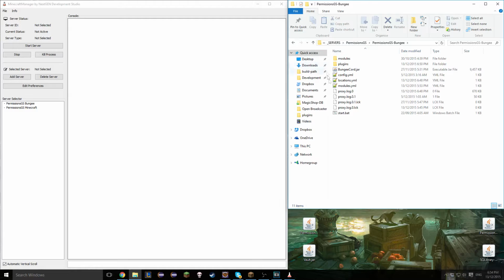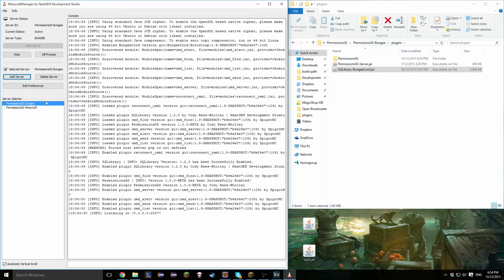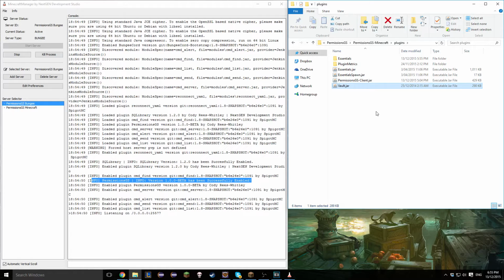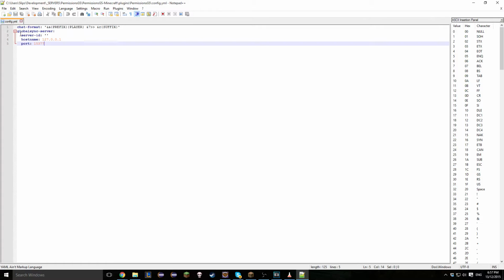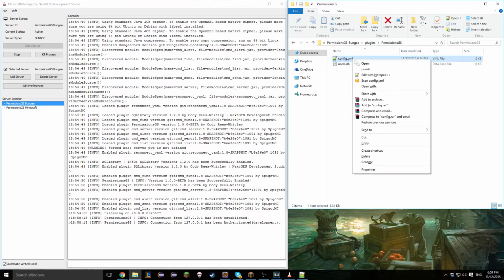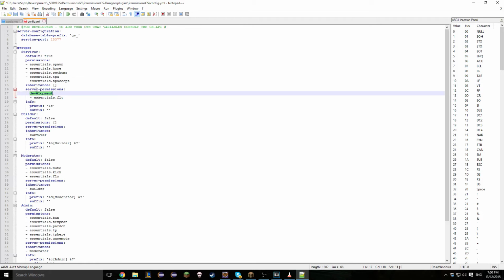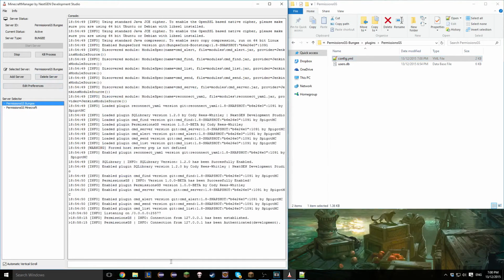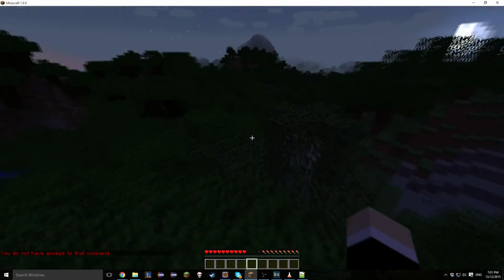PermissionsGS - Bukkit / Spigot Group Sync- Installation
All other links available on Spigot Page

Usage Tutorial Coming Soon!!!

All Music by Nightcore Reality Check them out!